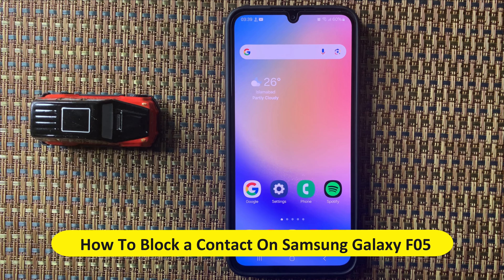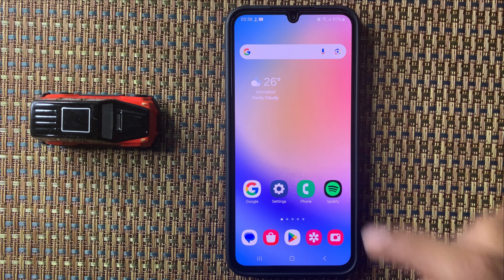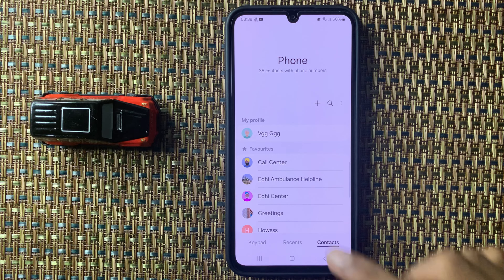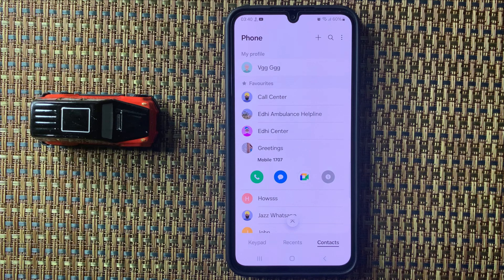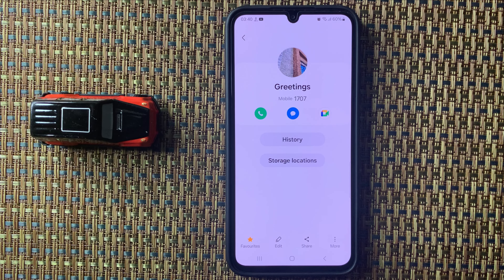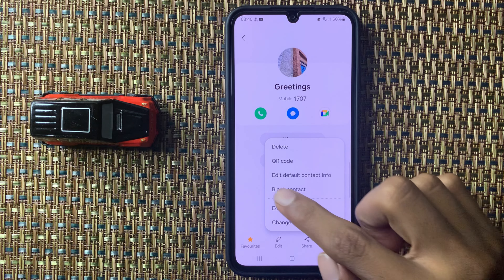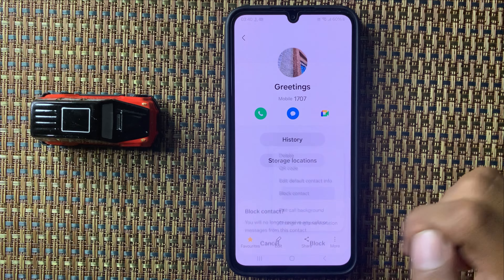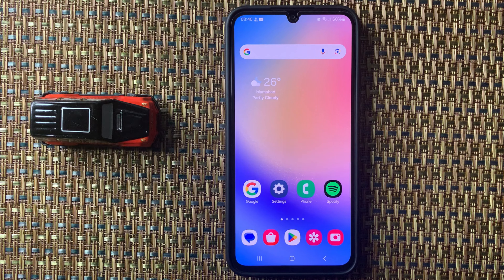How To Block a Contact On Samsung Galaxy F05